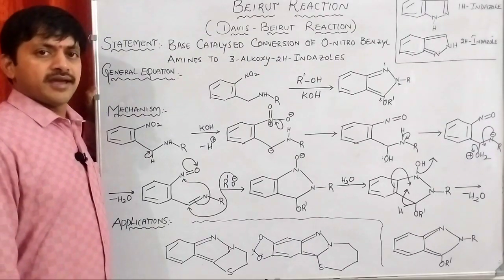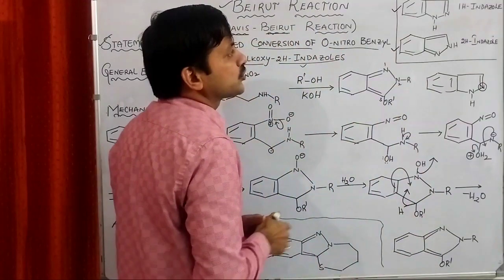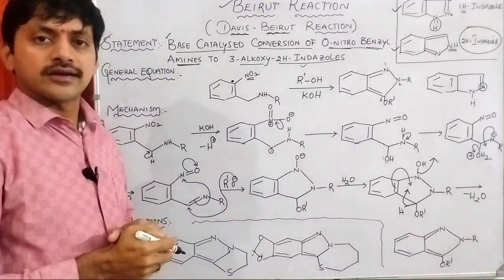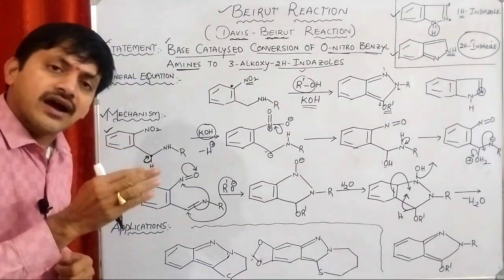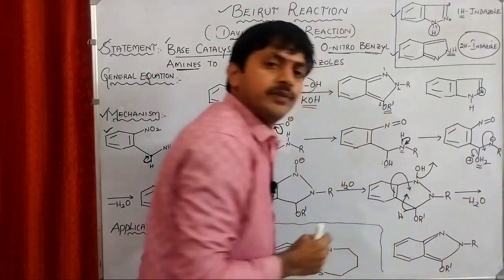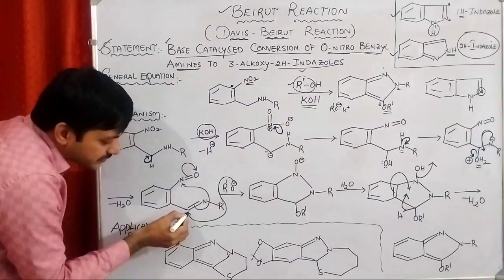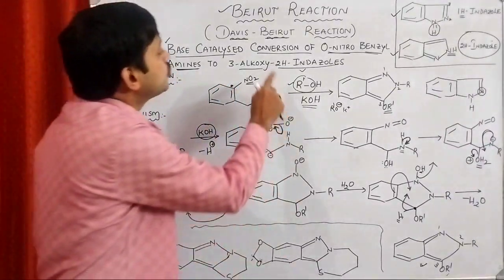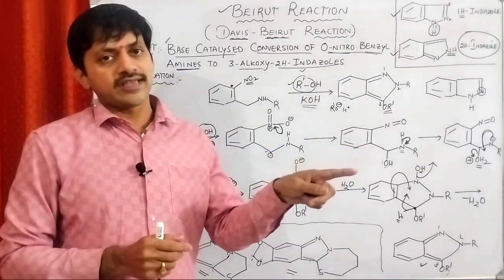Lecture18 I Beirut Reaction I Davis–Beirut Reaction I Name Reactions I Organic Chemistry